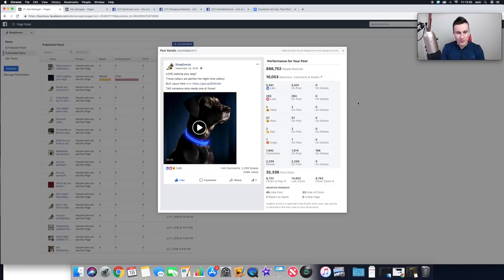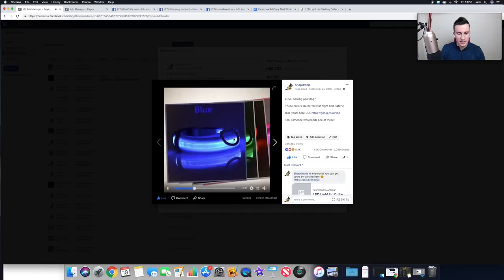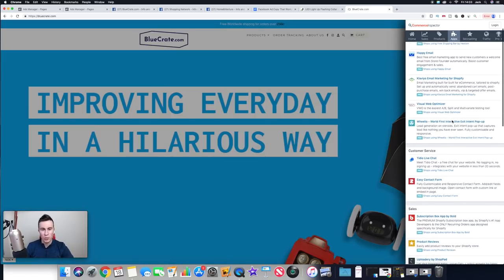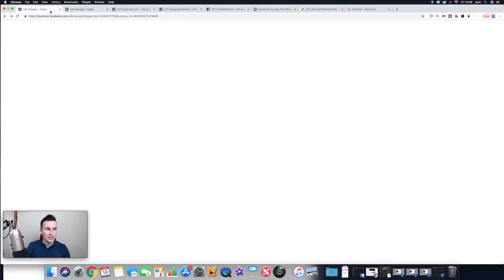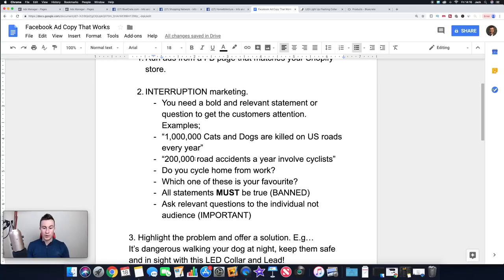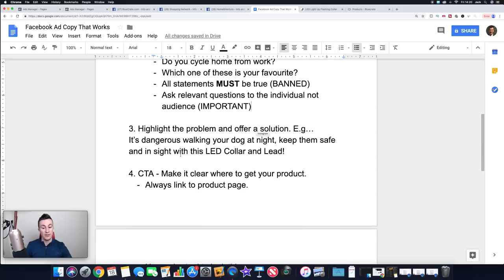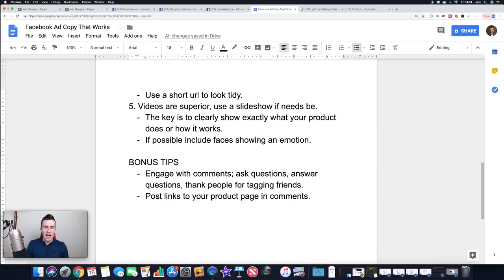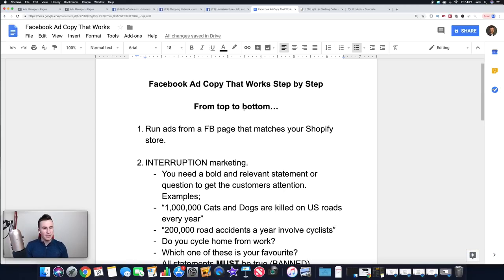My PROVEN Facebook Ads Copy That WORKS Shopify Dropshipping 🤑 How to facebook ads